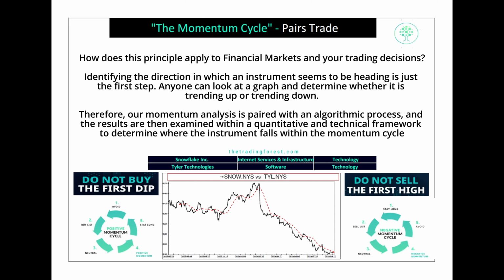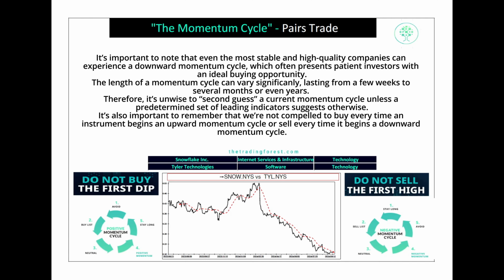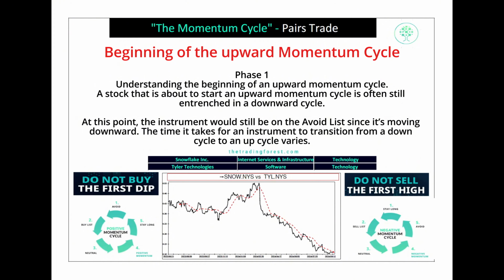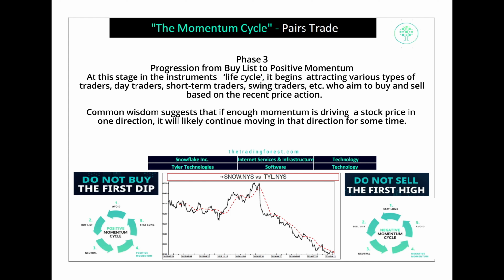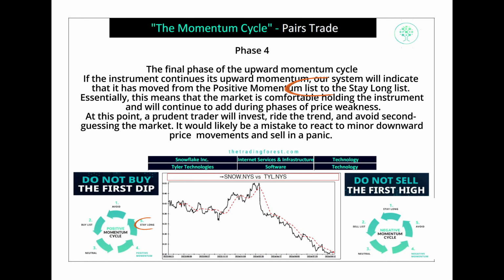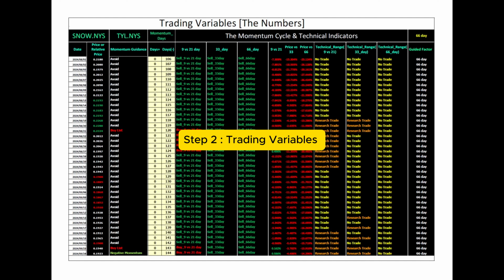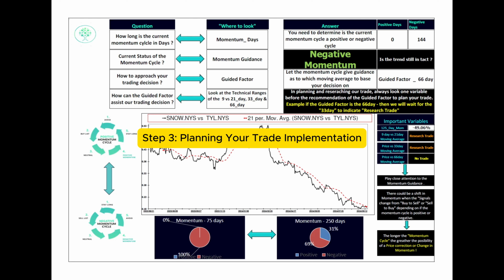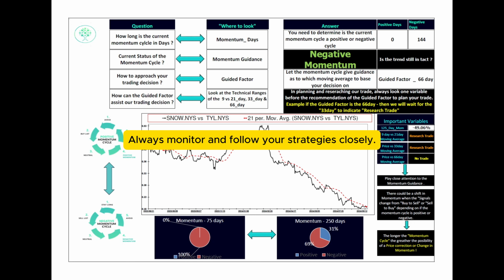Momentum Cycle Pairs Buy